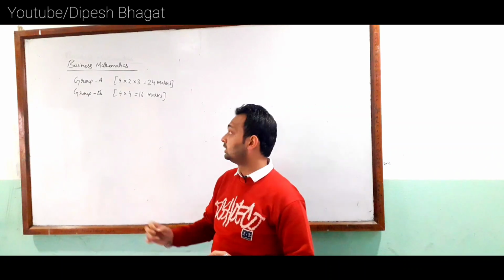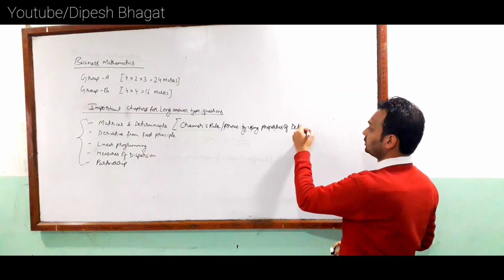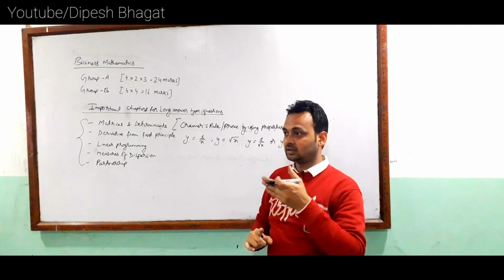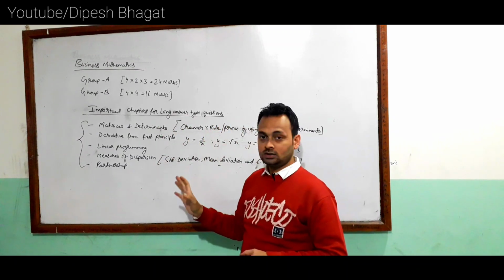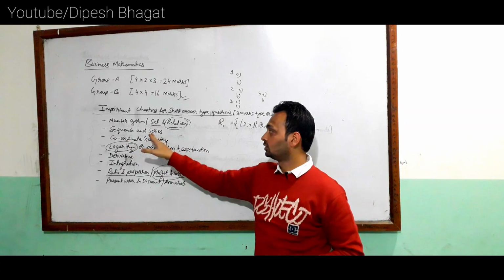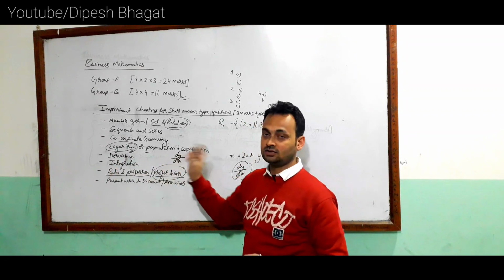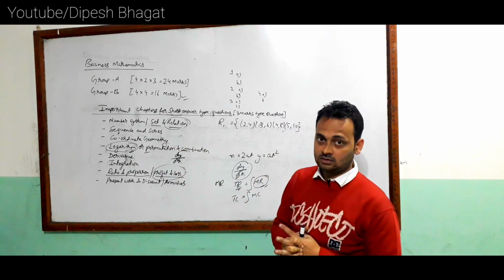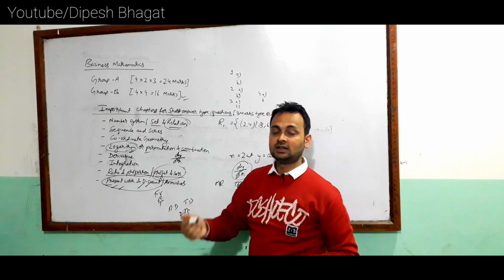BUSINESS MATHEMATICS TIPS GRADE -12 by Mr Avisek Gupta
BUSINESS MATHEMATICS
TIPS GRADE -12
by Mr Avisek Gupta